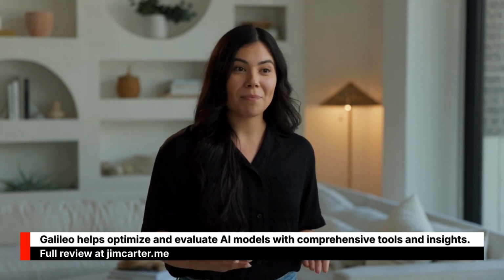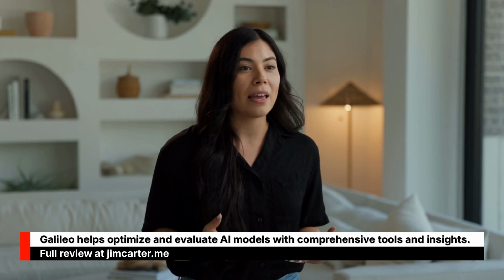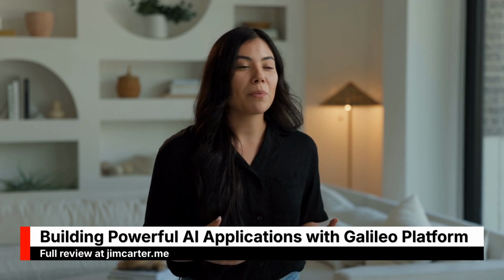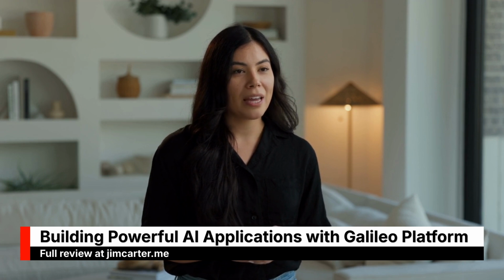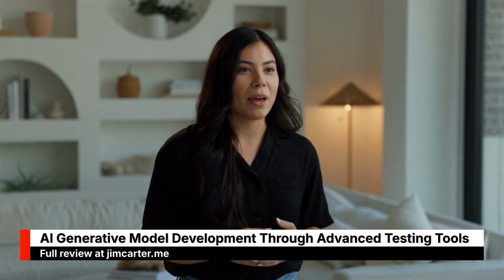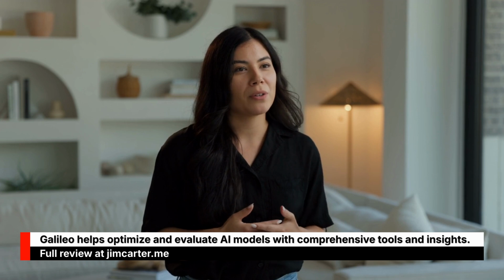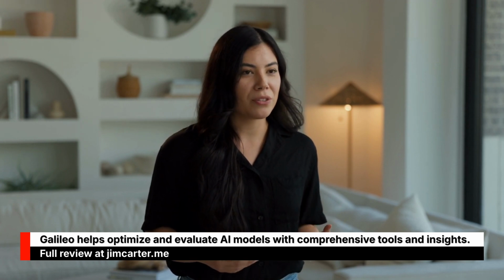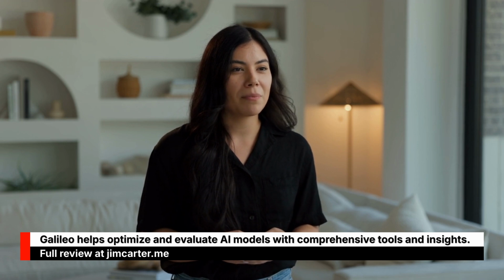Galileo AI Platform Review: Build & Test Better Machine Learning Models [2025]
Galileo AI Review: Your Complete Machine Learning Assistant

Galileo stands out as a practical solution for AI teams building and maintaining language models. This platform offers essential tools for data analysis, model testing, and performance monitoring in one central location.

Key Features from our hands-on testing:
• Data Analysis: Clear visibility into training sets and potential issues
• Decision Tracking: Step-by-step visualization of model processes
• Live Performance Monitoring: Real-time alerts for model behavior
• LLM Studio: Prompt management and model fine-tuning tools
• Cost Management: API call optimization and budget tracking

Benefits for AI Teams:
• Better model performance through detailed insights
• Reduced production issues with proactive monitoring
• Faster development cycles with integrated tools
• Efficient prompt engineering and management
• Smart budget control for API usage

Galileo proves valuable for both startups and large companies looking to improve their AI applications. The platform combines practical features with user-friendly interfaces, making machine learning development more accessible and efficient.

🔍 For a detailed breakdown of features, pricing, and setup instructions, check out our complete review